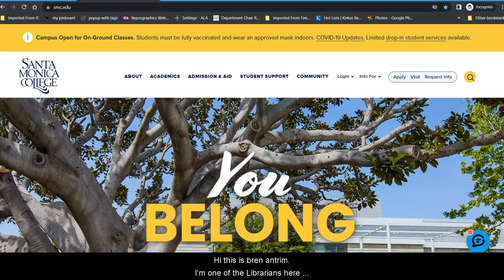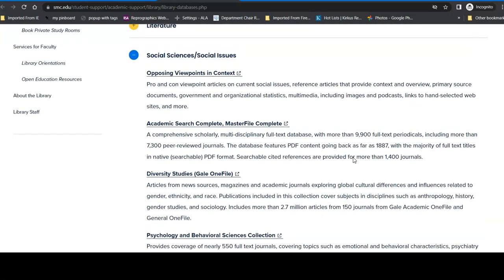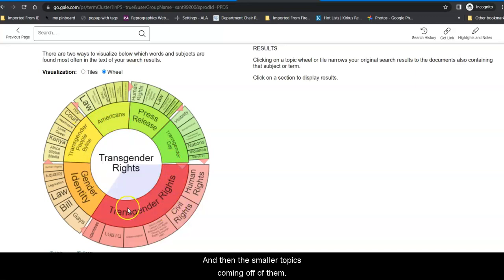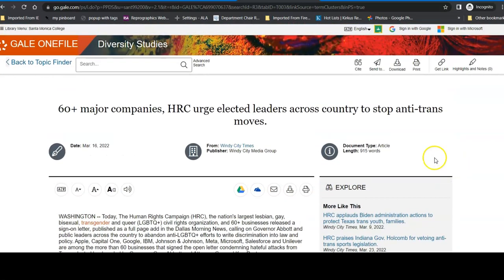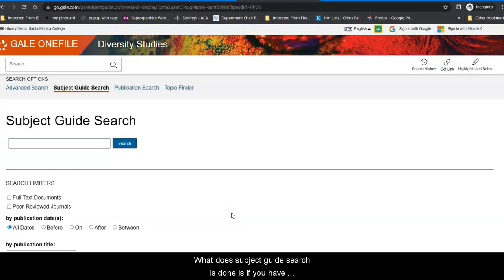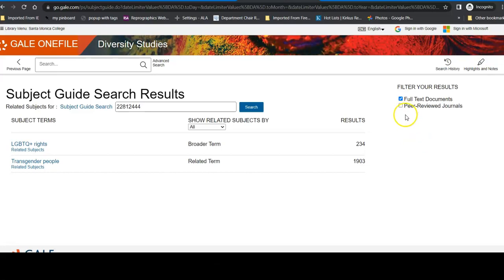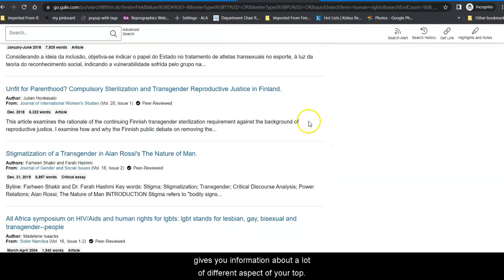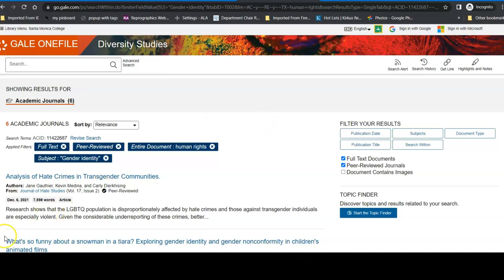Diversity Studies Database Tour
A short tour of the advanced searching options for the Gale Onefile: Diversity Studies database, including the Topic Finder and the Subject Guide search.